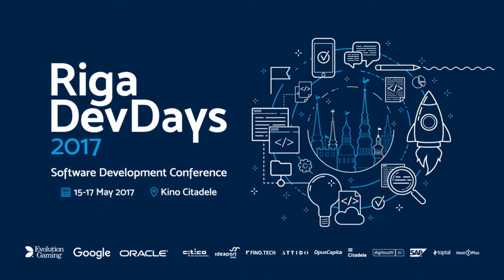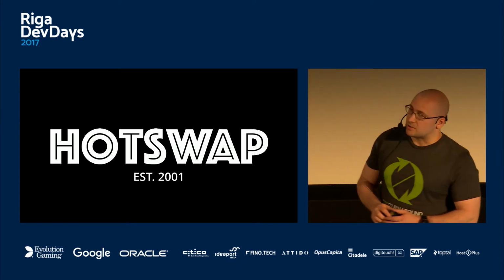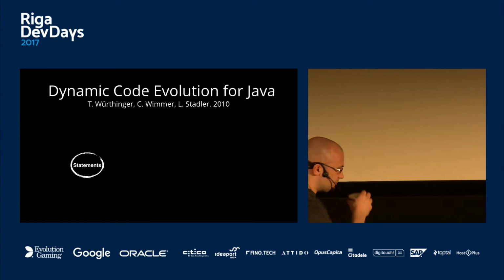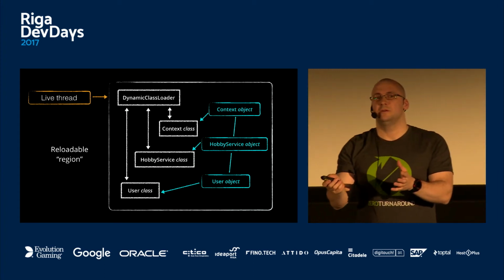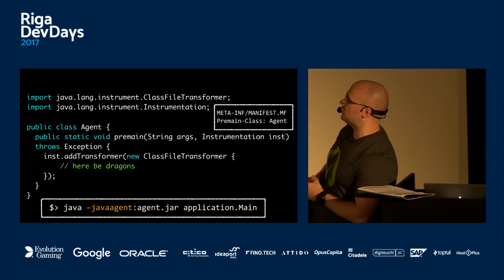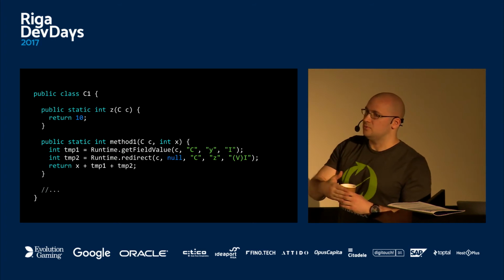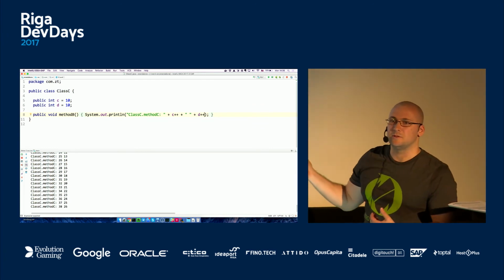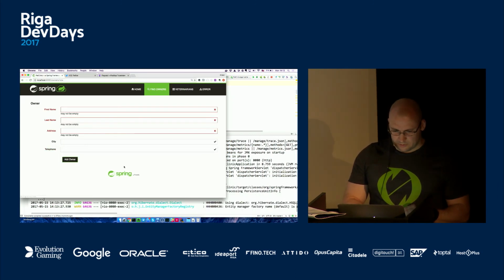Anton Arhipov - The hitchhiker's guide to Java class reloading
During Java development, it’s common to restart your application with (almost) every class change you make. For some applications it is not a problem at all, for others - it can be disastrous.

In this session, we will look at the options available to us to reload Java classes, from HotSwap to Java agents. There are plenty of tools that you can use to achieve class reloading. You might choose to rely on the standard JVM HotSwap, redesign your application to rely on dynamic class loaders, or integrate a reloading agent into your Java runtime. Every option has its own benefits and drawbacks, so join me for a deep dive on all your choices.

Finally, we will cover some of the conceptual challenges in reloading Java classes like state, static initialisers, super class changes and much more. Attend this session to gain a better understanding of class reloading technologies and to become a more productive Java developer.